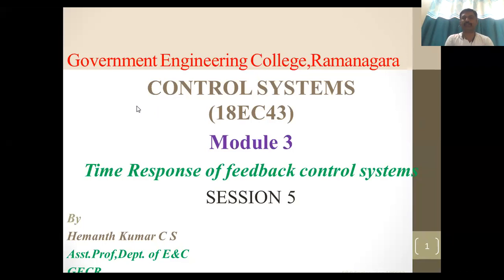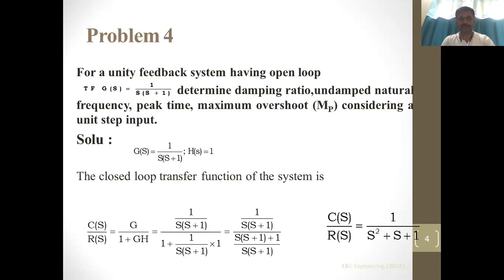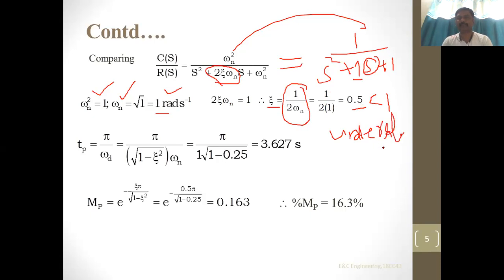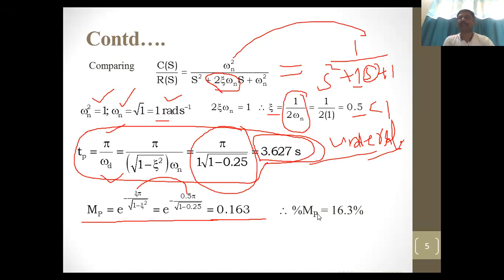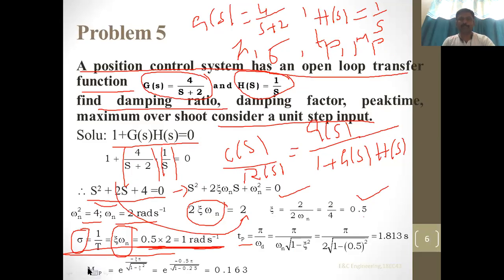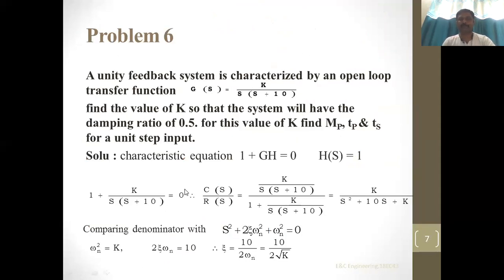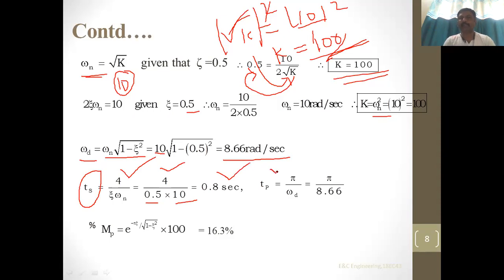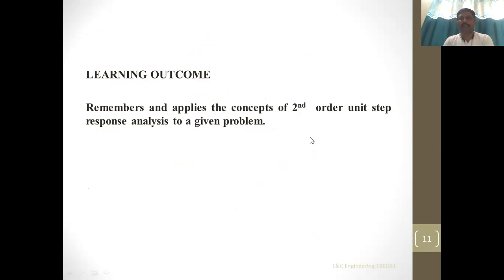ECE BEC 403 M3 S5